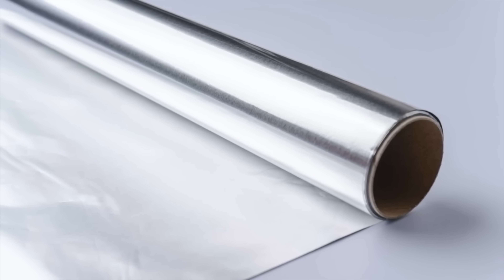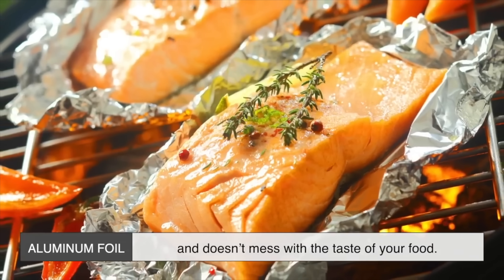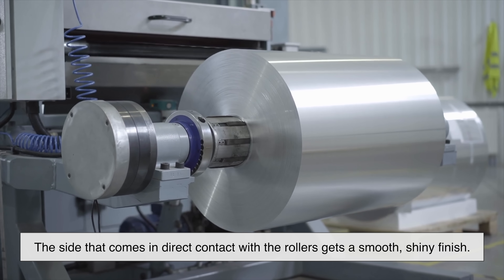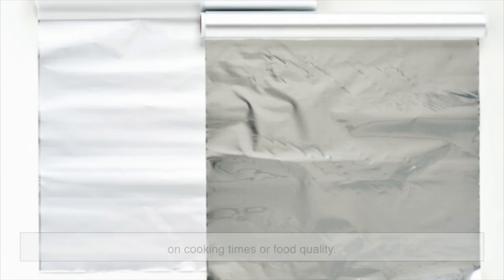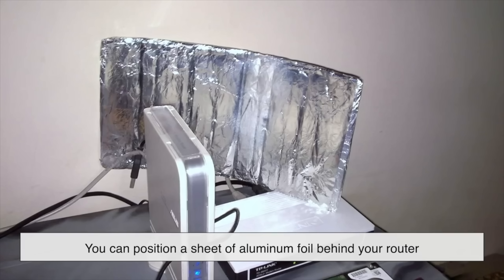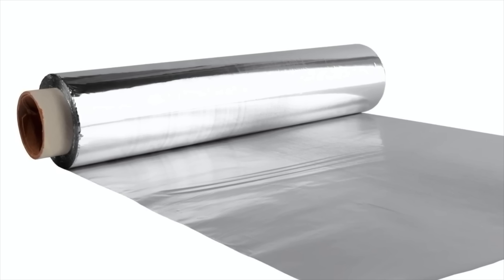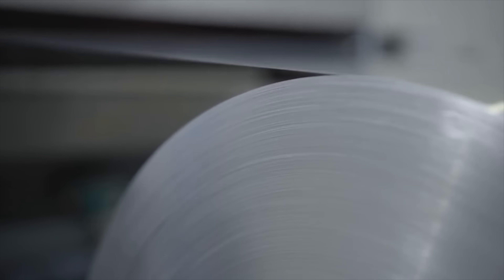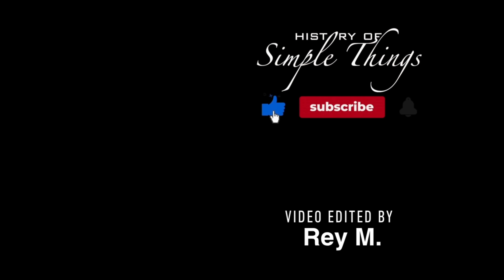Why Is Aluminum Foil Shiny on One Side and Dull on the Other?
Why is aluminum foil shiny on one side and dull on the other? Does it actually matter which side you use for cooking? In this video, we break down the surprising science and manufacturing process behind aluminum foil, debunk common myths, and even explore its unexpected uses in space and everyday life! 🚀✨

If you've ever wondered about this kitchen staple, you're in for a treat. 🔔

📌 Timestamps:
00:00 - Introduction
00:42 - The History of Aluminum Foil 🏺
01:39 - How Aluminum Foil Is Made ⚙️
02:19 - Why Does Foil Have a Shiny and Dull Side? 🤔
03:06 - Does It Matter Which Side You Use? 🔥
04:20 - Unexpected Uses for Aluminum Foil 🛠️
04:59 - Aluminum Foil in Space 🚀
06:01 - Environmental Impact & Recycling ♻️
07:03 - Conclusion